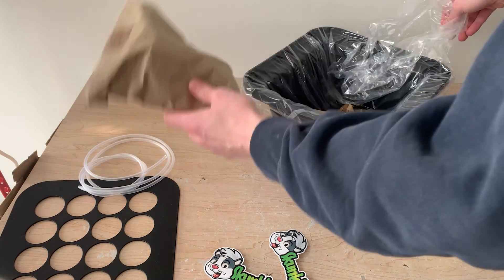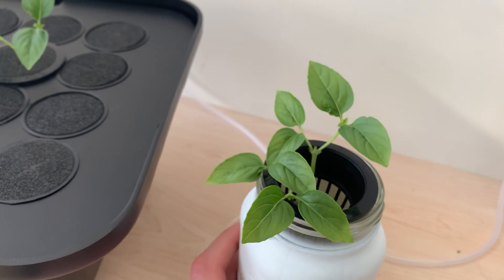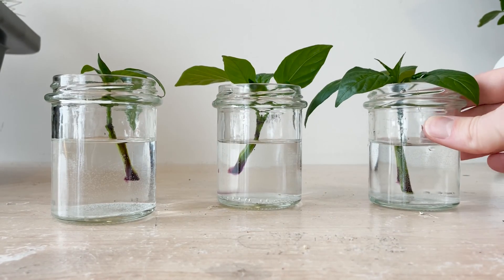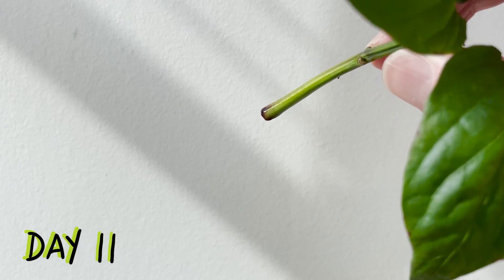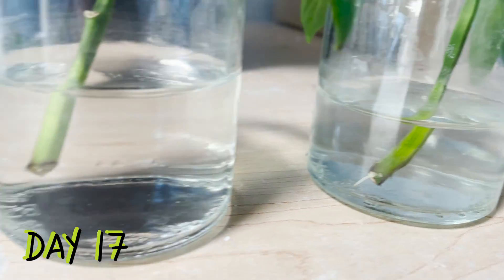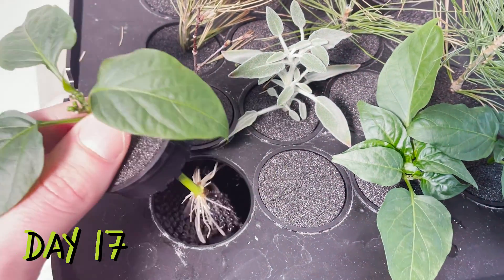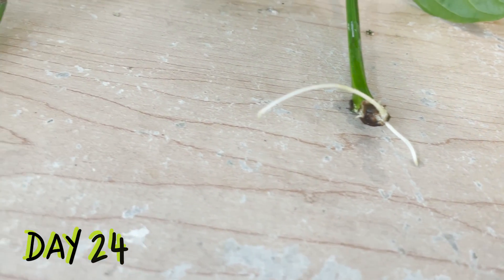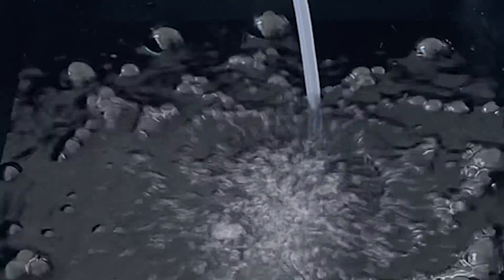Pepper Propagation Race - how to clone peppers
In this video I will be cloning plants in both still and aerated water to see which cuttings perform best. We'll be monitoring the root systems of these plants to see if adding aeration will lead to faster rooting times.

I'll be propagating pepper plants in this video and would love to hear how you think these findings might apply to cannabis, basil, tomatoes and other popular plants. Let me know your thoughts on aeration in the comments below - Are you a Kratky or DWC fan?